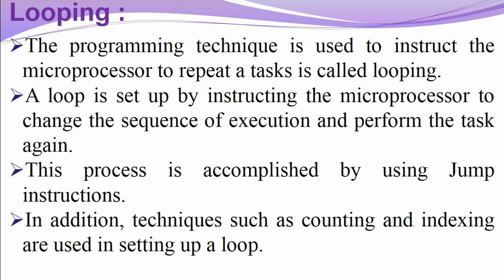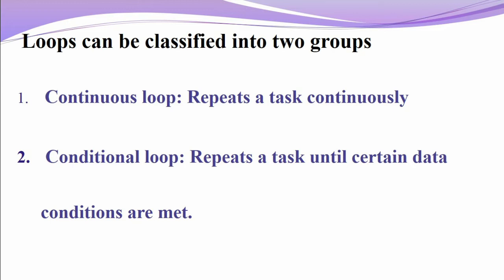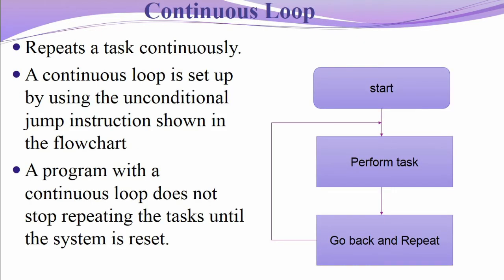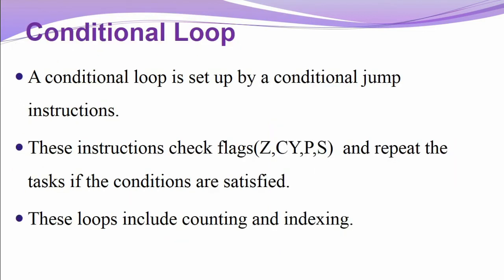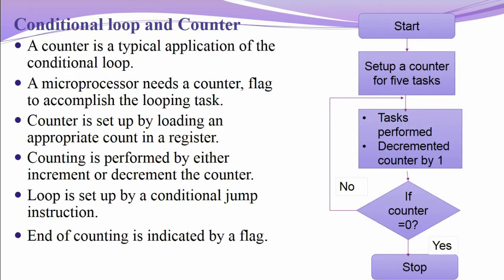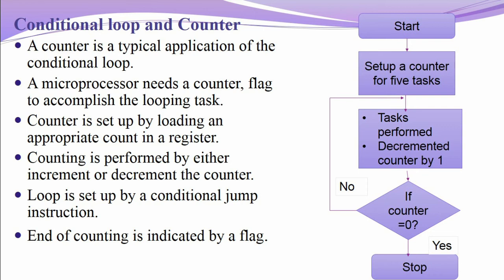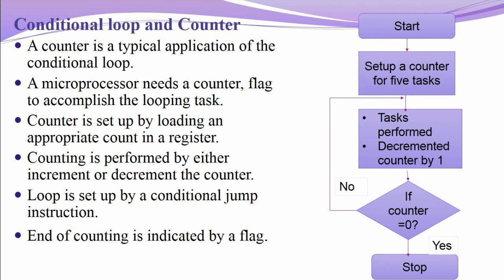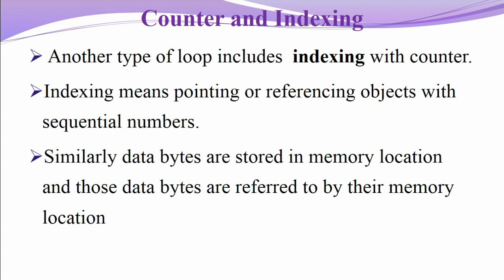PROGRAMMING TECHNIQUES IN 8085 MICROPROCESSOR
UNIT - II
PROGRAMMING TECHNIQUES
Looping,counting,indexing